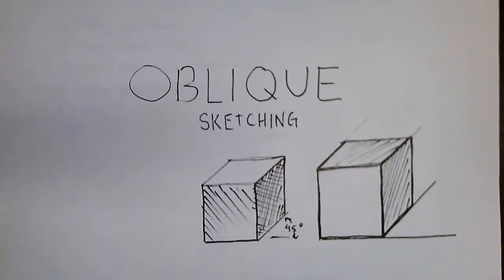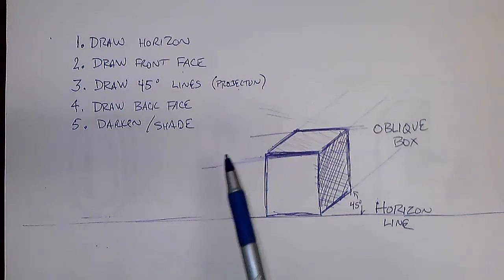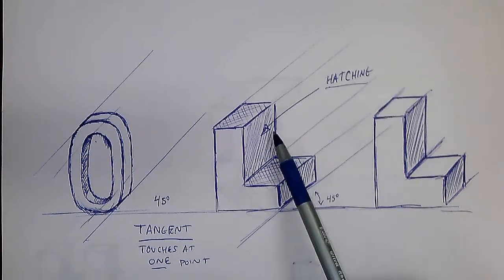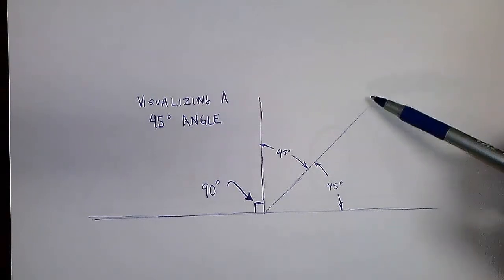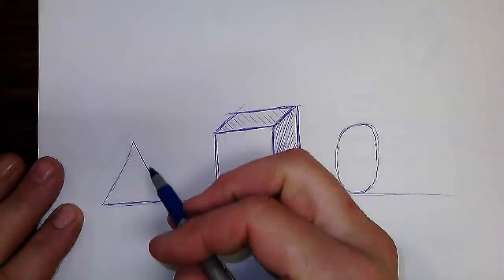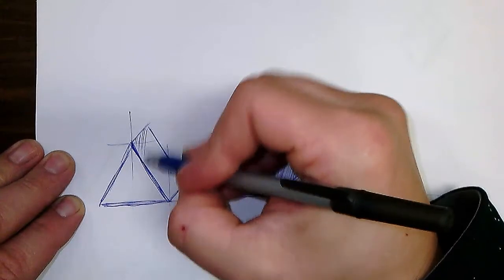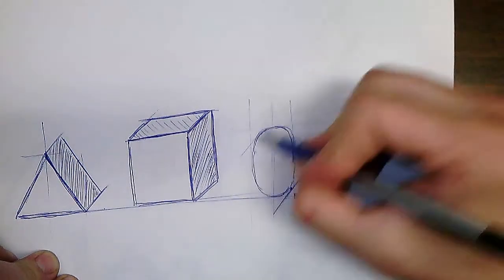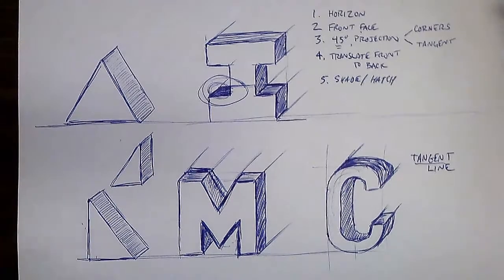Oblique Sketching Demonstration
Sketching Using Oblique techniques to make creating objects more easily